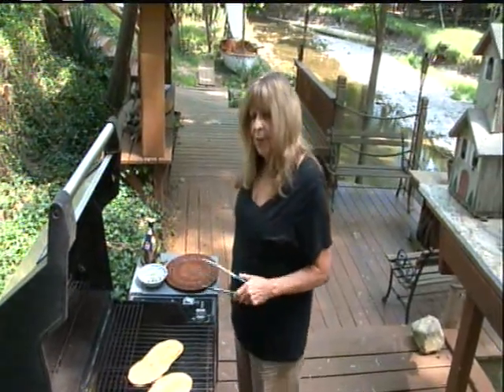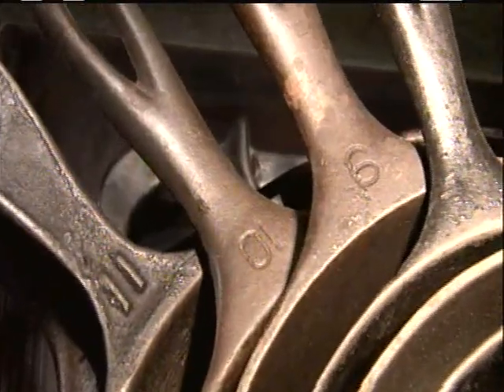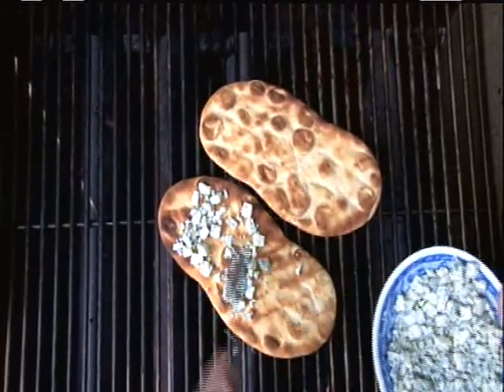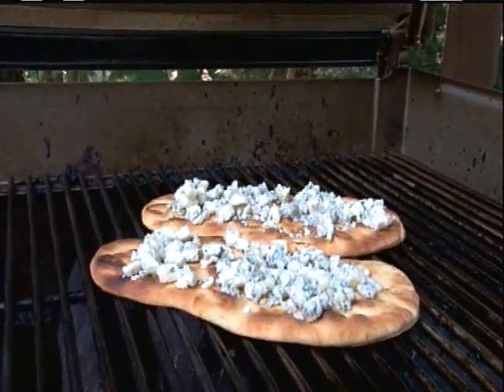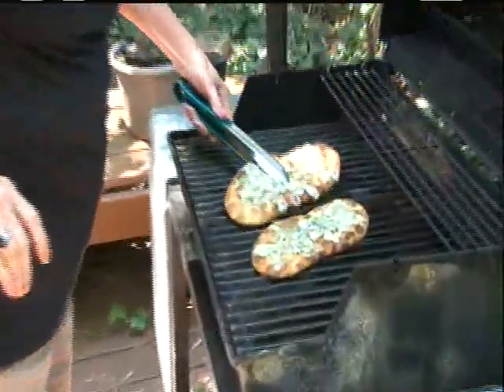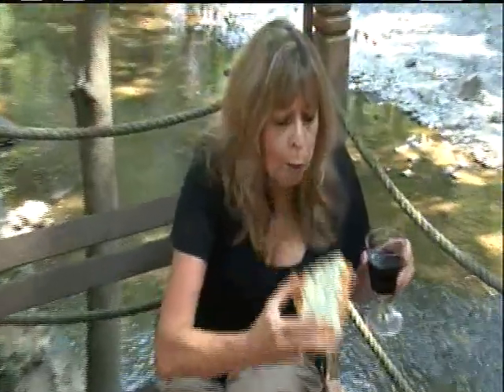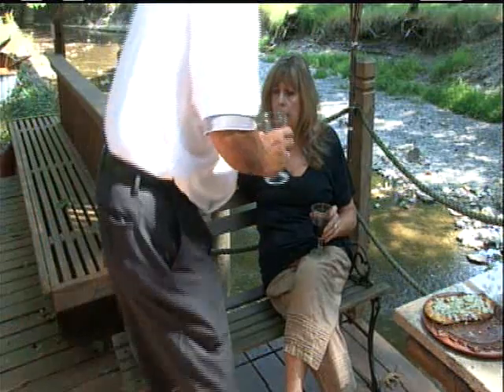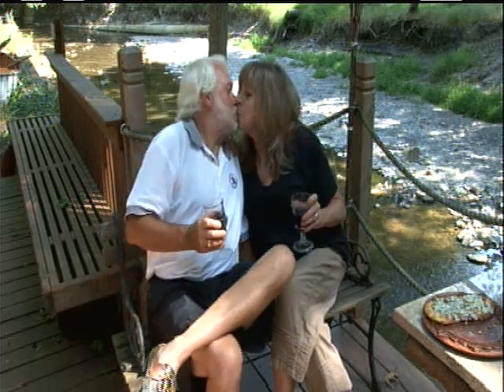Blue Cheese Naan, Wine and a Little Conversation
A simple 3-ingredient grilled bread recipe, and a little reflection.